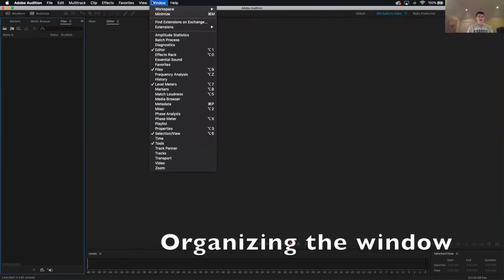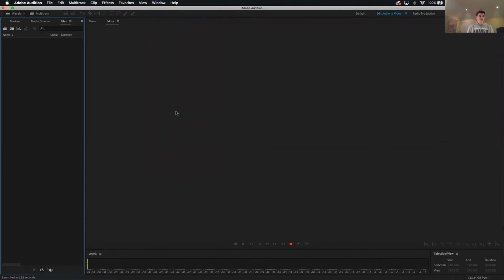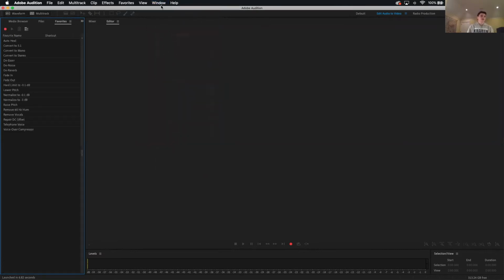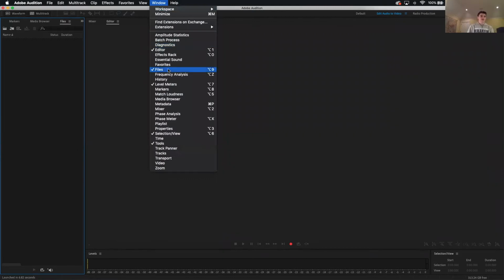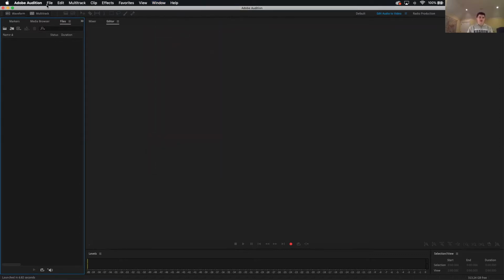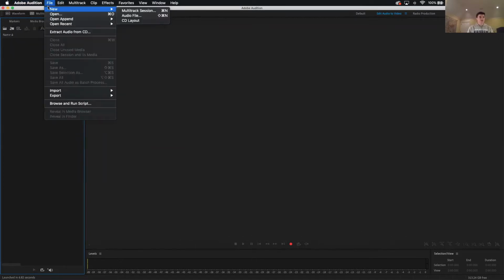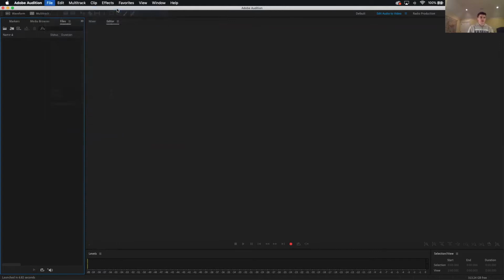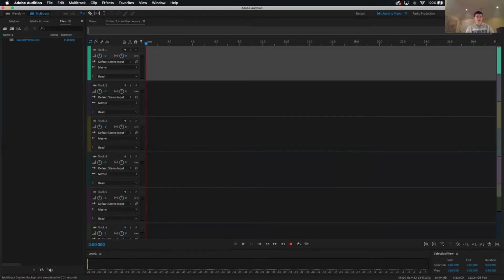Adobe Audition Tutorial for KMIH